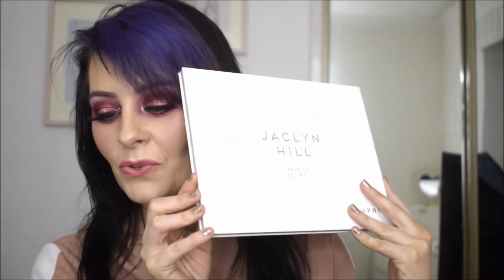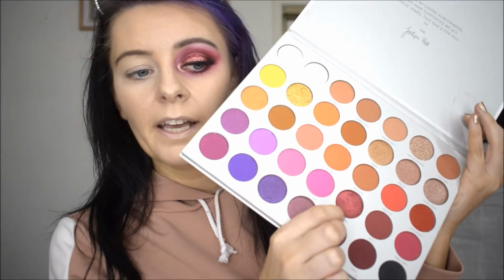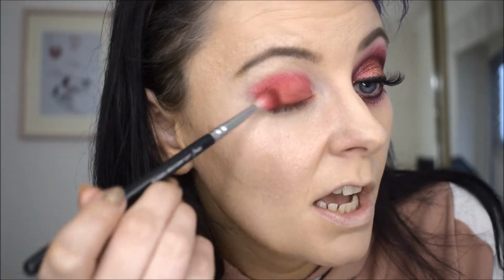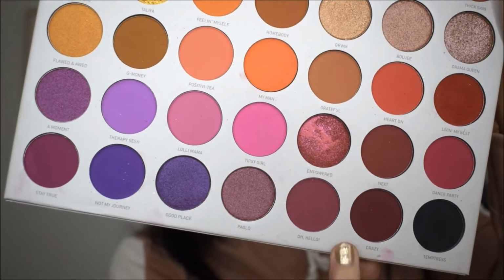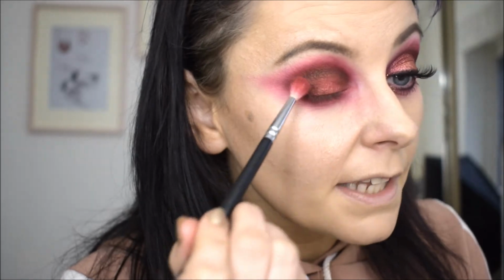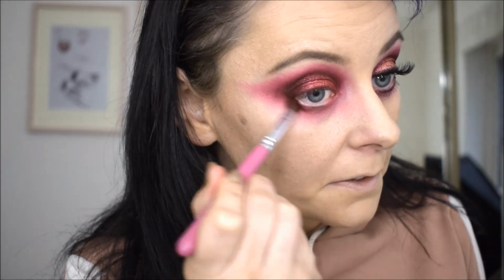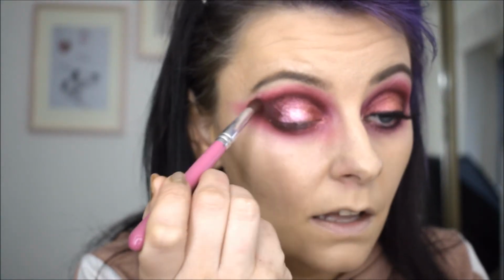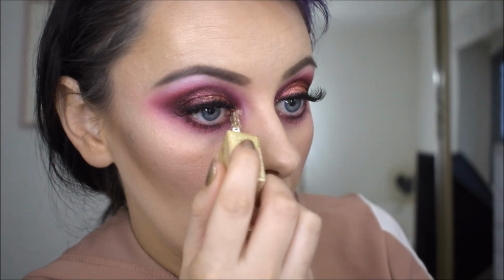LOOK 2 USING THE JACLYN HILL / MORPHE PALETTE. Volume 2 . Full Glam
Hope you enjoyed my new video. If you want to see more like this give me a thumbs up :)

Thanks
Susan xx